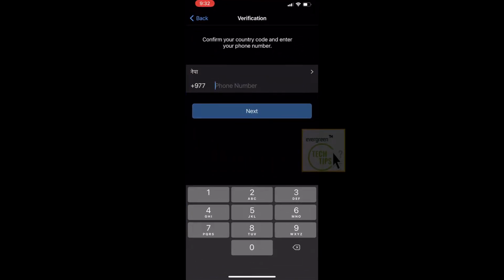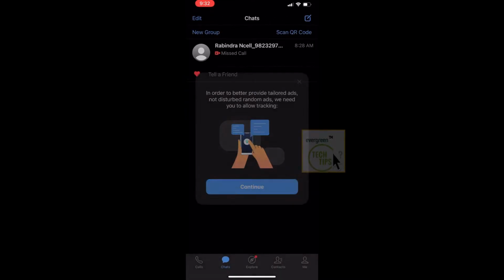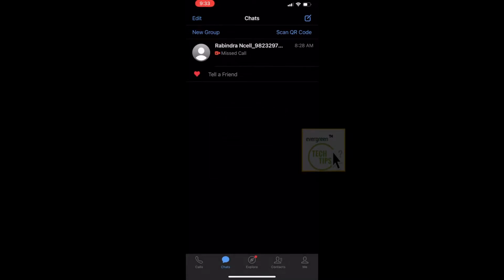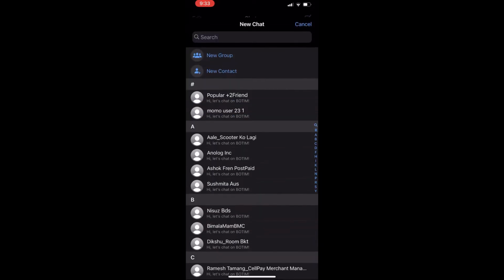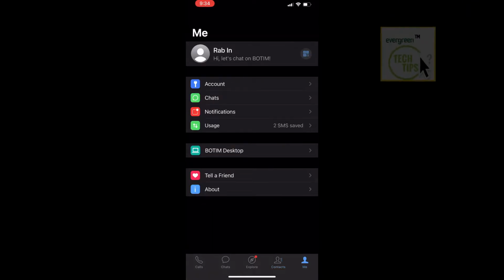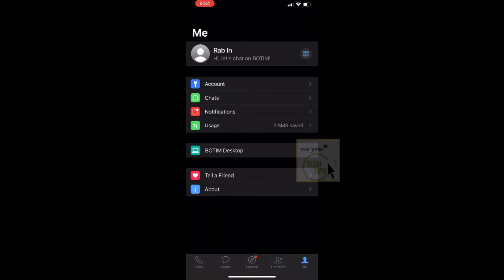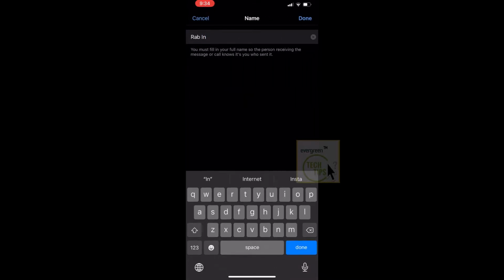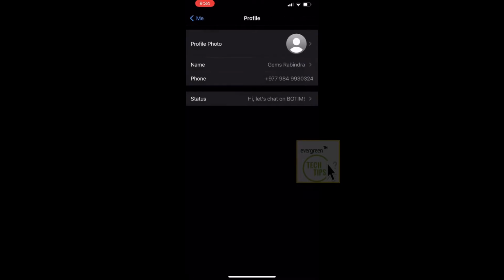Install BOTIM App on your Smartphone setup your account | How To Guide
Quick tech guide how you can install and setup your own BOTIM Account on your iPhone. / Also applicable on your Android smartphones too.